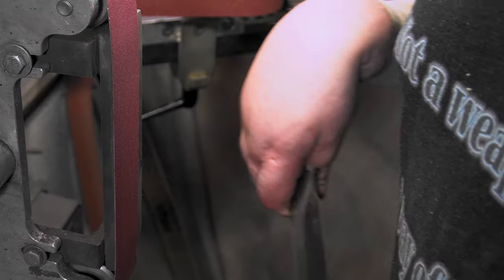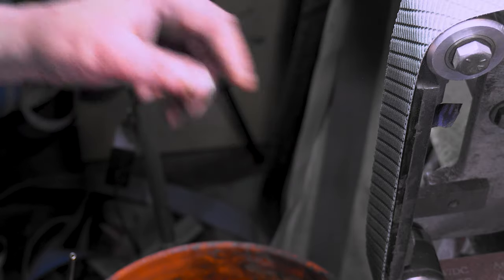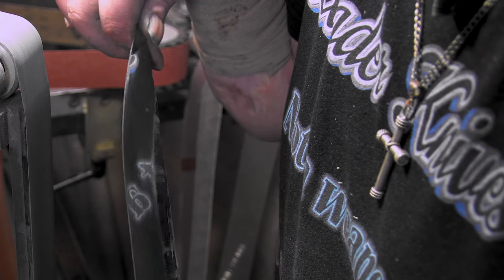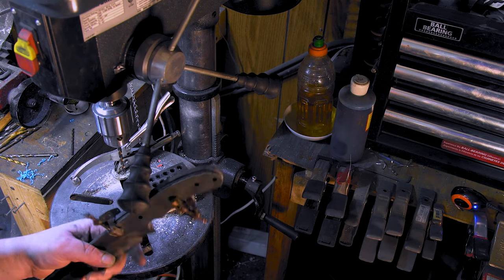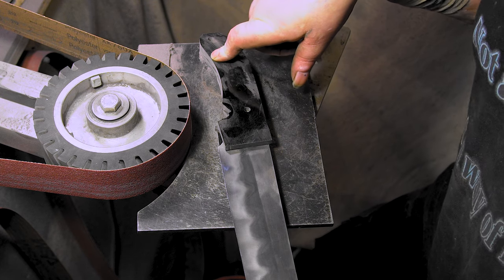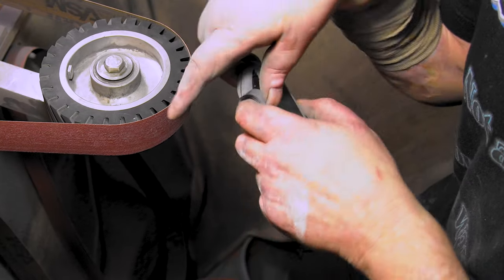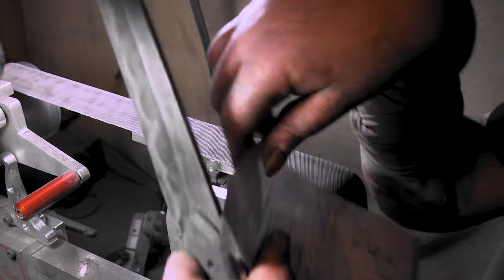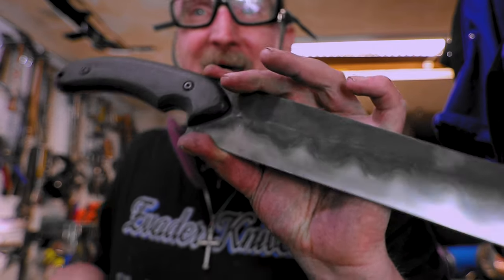Knifemaking... Machete - Handles, hamon & sharpening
Etsy Store
3m respirator
123 blocks
2x72 aluminum oxide belts
2x72 ceramic belts
6" Height gage with carbide scribe